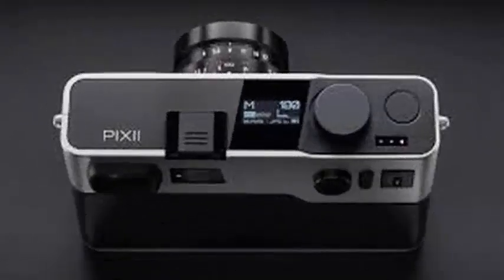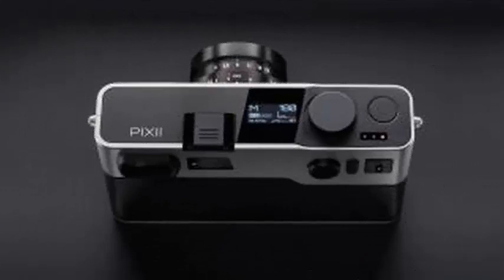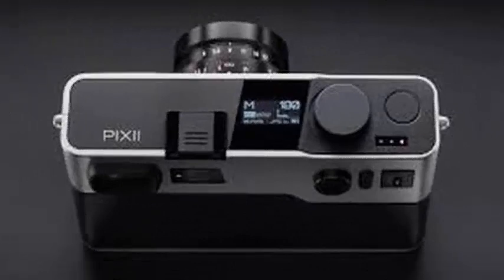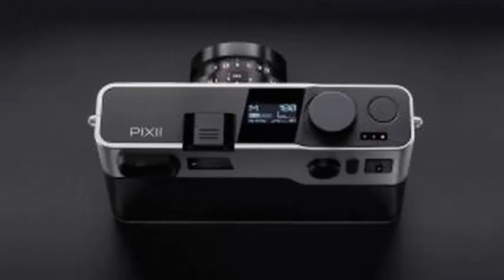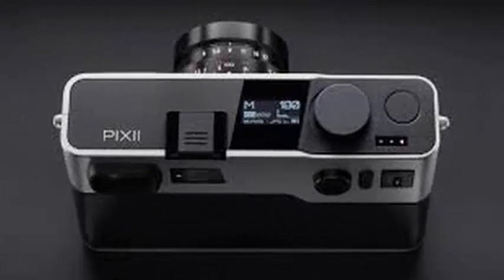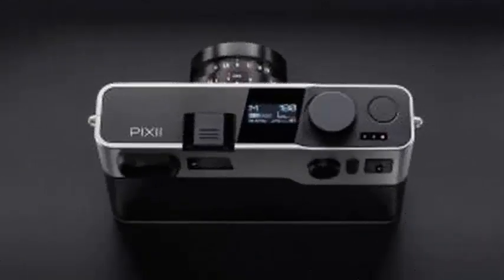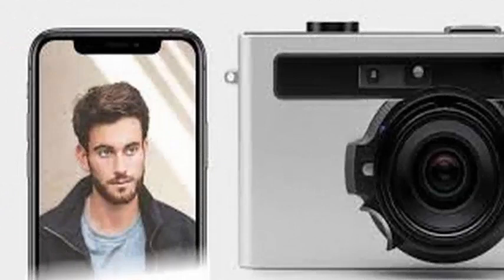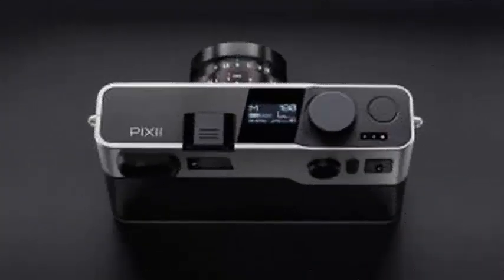Pixii unveiled a rangefinder camera also called PIX II focused on the smartphone with Leica support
New French company called Pixii was unveiled a digital rangefinder, also called PIX II. "Instead of packing a screen on the back, all the photos should be seen on your smartphone.And to compose the photo, there is an optical rangefinder of the old school instead of an electronic viewfinder. "The digital camera has not changed much since the 90s," says David Barth of PIXII.

Pixii has not yet published the price, the resolution and even the size of the sensor. However, we do know that it has a CMOS sensor with a global electronic shutter, 12-bit sampling, high dynamic range and ISO from 100 to 6400. Like many other new cameras, there is an OLED control screen on the top, which Allows you to select ISO, white balance and other settings. The 0.67X optical viewfinder features backlit LED frame lines, which show 40/50 mm and 28/35 mm lens fields of view. It also has an automatic parallax correction to allow the viewfinder to move away from the lens. Like the incoming Zeiss ZX1 camera, there are no slots for memory cards. Rather, you can buy it with 8GB or 32GB of internal storage and share images to your smartphone via WiFi and Bluetooth connectivity. It will support Leica M lenses, which are compact and have excellent optics, but are also incredibly expensive. Fortunately, other lens options will be available with Leica M adapters.